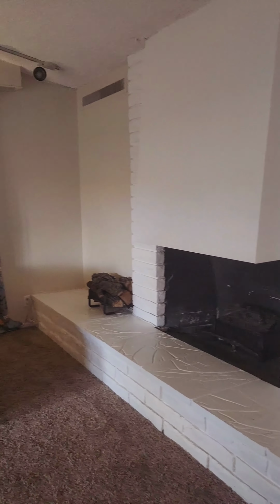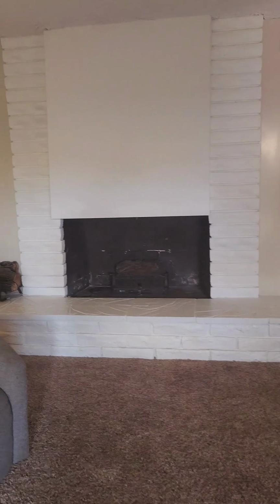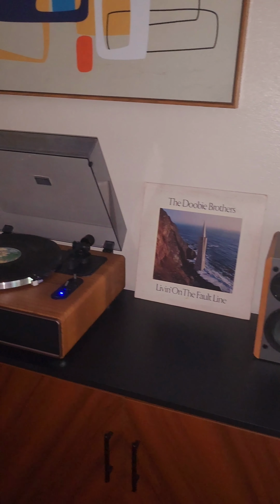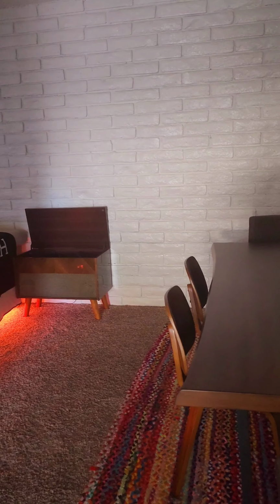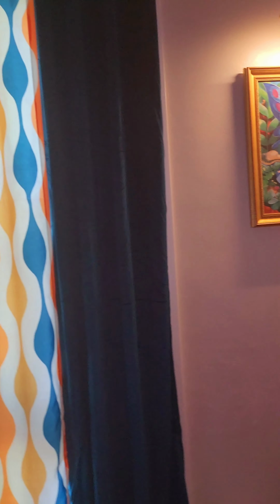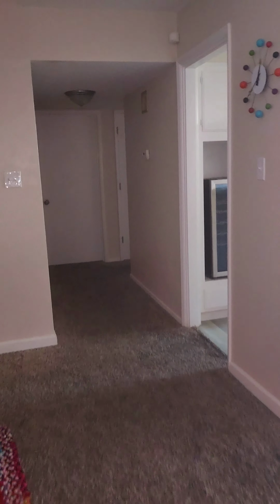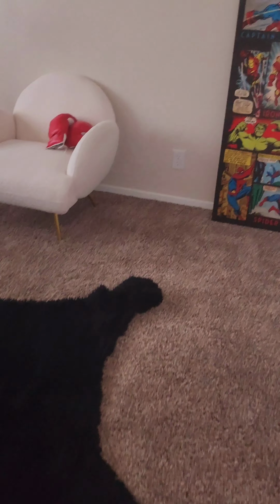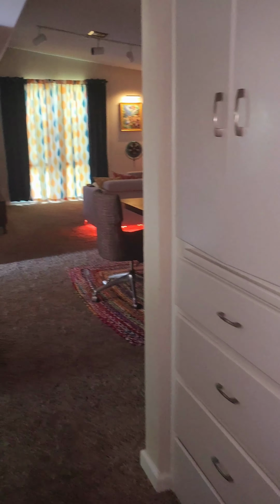Mid Century Modern inspired living in California.